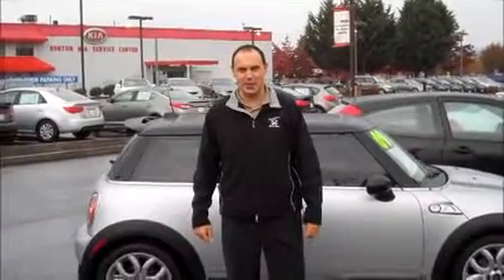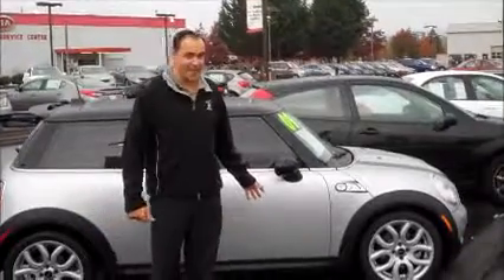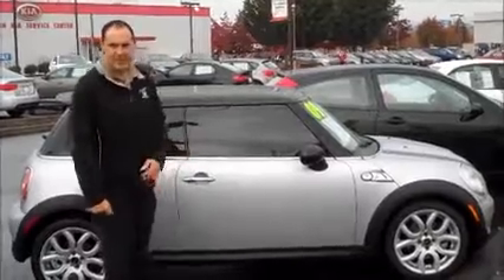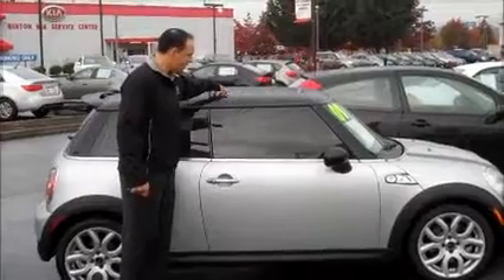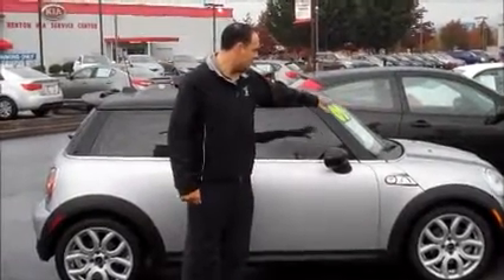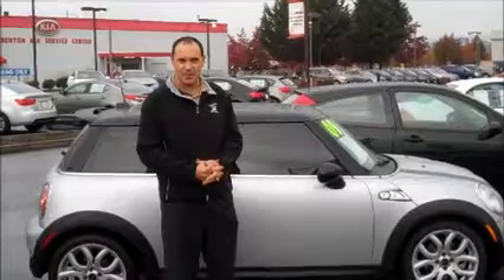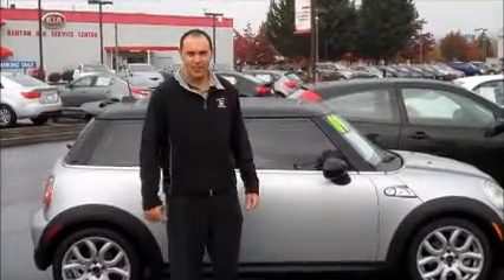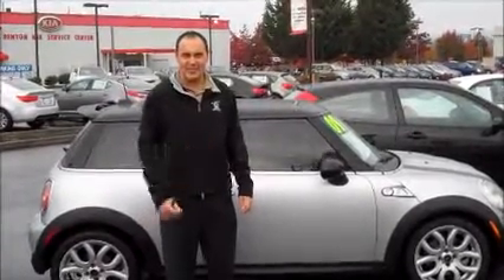2009 Mini Cooper From Renton Honda KIA and Mypostwire.com